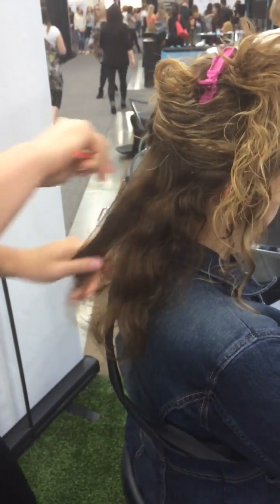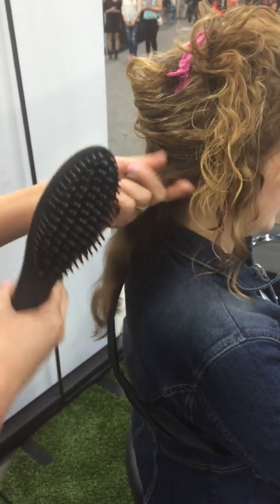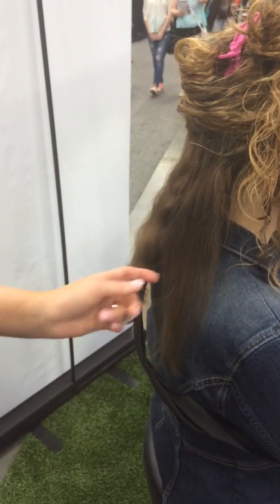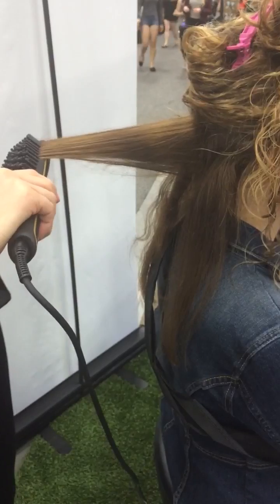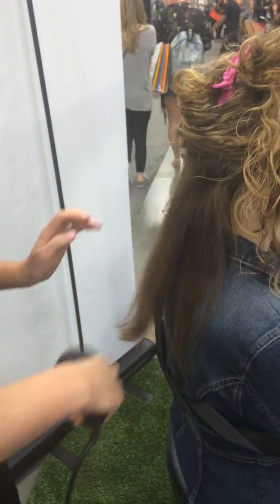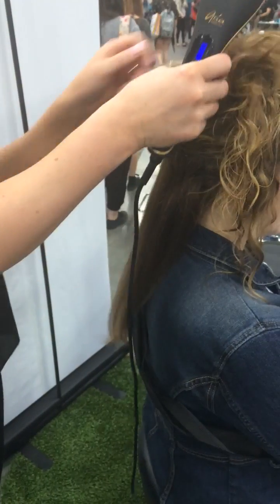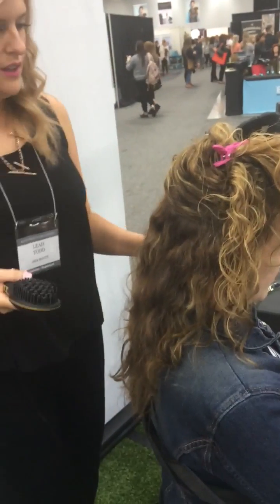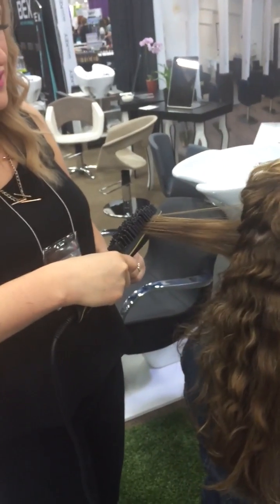NEW Aria Beauty Luxury Ionic Straightening Brush DEMO!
Straighten and smooth instantly as you brush with this new ionic straightening brush!!! Adjustable up to 450 degrees. works for any and all hair types and expertise levels! Transforms frizz, static, and curls instantly with one pass. Available June 2016!